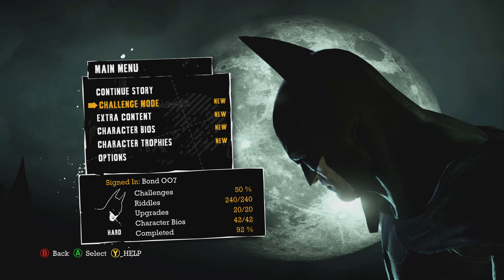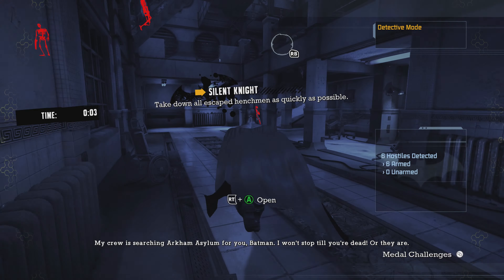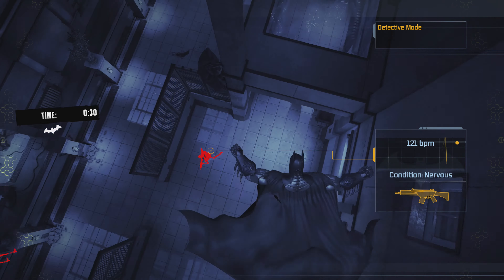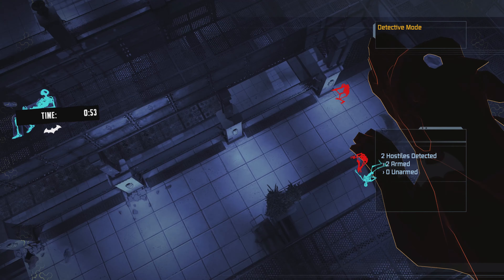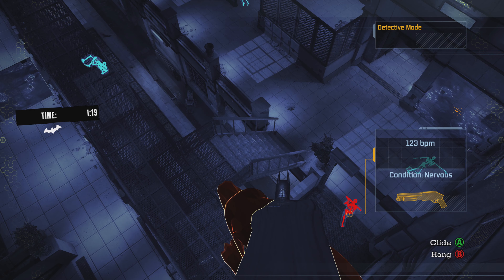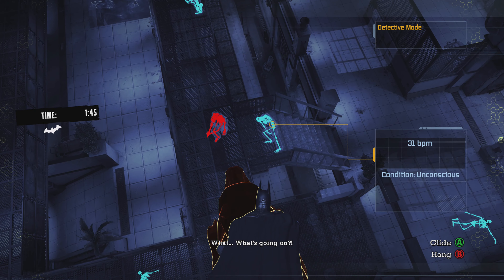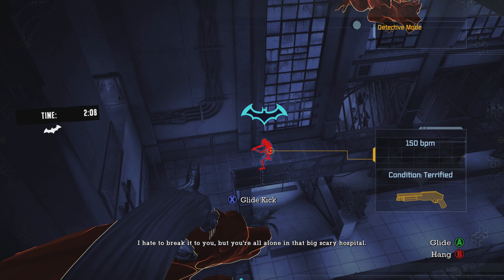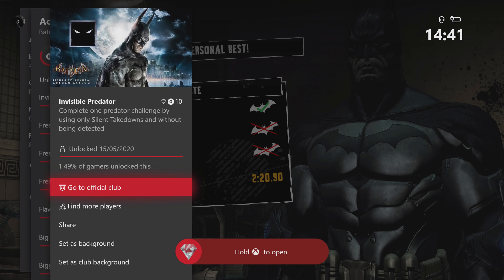Batman Arkham Asylum Invisible Predator Achievement/Trophy Guide [Return to Arkham]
Showing a pretty simple achievement tied to the predator challenges. This one requires you to finish any predator challenge without being seen and with only silent takedowns, making it impossible to do on a 3 star (batarang) run.

I am playing the Return to Arkham version of the game on Xbox One X. This game IS ENHANCED for the system!

About the Game (Source: Wikipedia):
Batman: Arkham Asylum is a 2009 action-adventure game developed by Rocksteady Studios and published by Eidos Interactive in conjunction with Warner Bros. Interactive Entertainment. Based on the DC Comics superhero Batman and written by veteran Batman writer Paul Dini, Arkham Asylum was inspired by the long-running comic book mythos. In the game's main storyline, Batman battles his archenemy, the Joker, who instigates an elaborate plot to seize control of Arkham Asylum, trap Batman inside with many of his incarcerated foes, and threaten the fictional Gotham City with hidden bombs. Most of the game's leading characters are voiced by actors who have appeared in other media based on the DC Animated Universe; Kevin Conroy, Mark Hamill, and Arleen Sorkin reprised their roles as Batman, the Joker, and his sidekick Harley Quinn respectively.

The game is presented from the third-person perspective with a primary focus on Batman's combat and stealth abilities, detective skills, and gadgets that can be used in combat and exploration. Batman can freely move around the Arkham Asylum facility, interacting with characters and undertaking missions, and unlocking new areas by progressing through the main story or obtaining new equipment. The player is able to complete side missions away from the main story to unlock additional content and collectible items. Combat focuses on chaining attacks together against numerous foes while avoiding damage, while stealth allows Batman to conceal himself around an area, using gadgets and the environment to silently eliminate enemies.